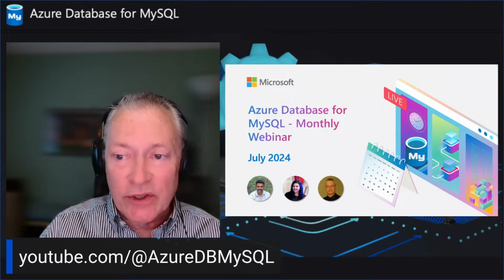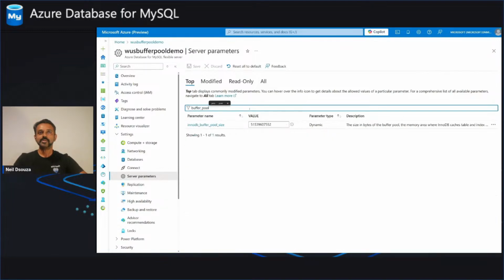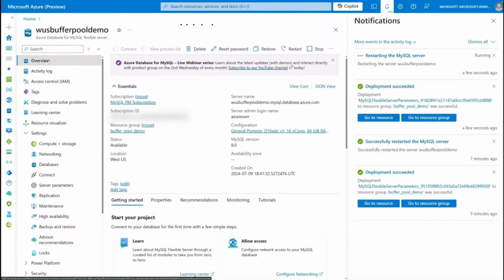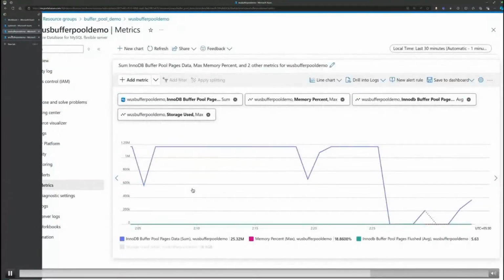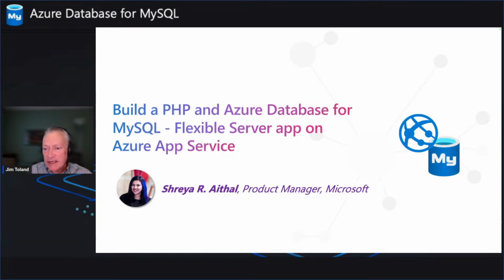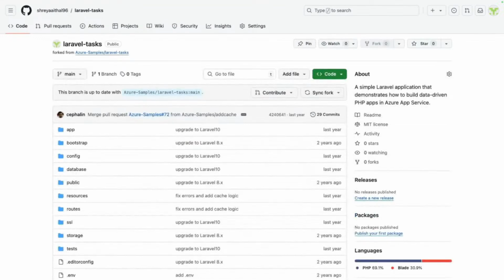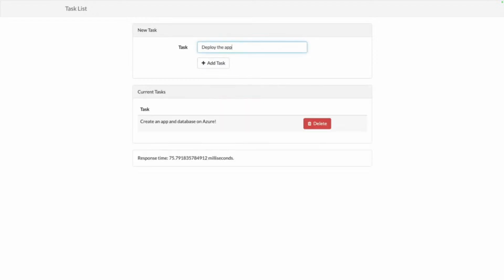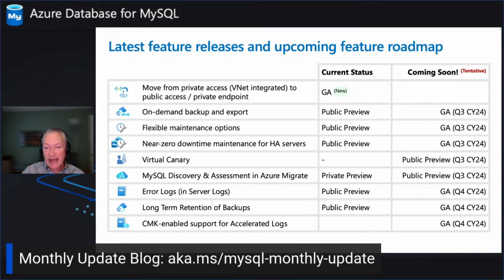Azure Database for MySQL - Monthly Webinar (Jul 2024)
Join this month's Azure Database for MySQL live webinar for the latest news and updates on the service, for technical deep-dives, and to interact directly with the Product Group!

0:00 Agenda
1:45 “Buffer pool performance parameters for Azure Database for MySQL” – Neil Dsouza, Senior Product Manager, Microsoft
22:00 "Build a PHP and Azure Database for MySQL - Flexible Server app on Azure App Service” – Shreya R. Aithal, Product Manager, Microsoft
34:34 "Azure Database for MySQL - Latest feature releases and upcoming roadmap" – Jim Toland, Senior Product Manager, Microsoft